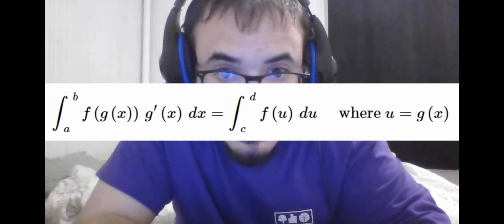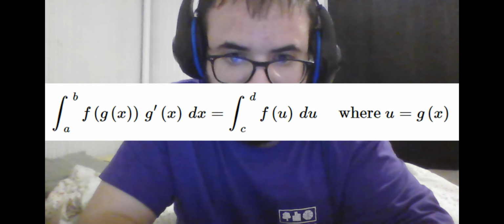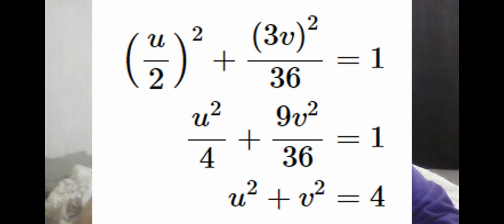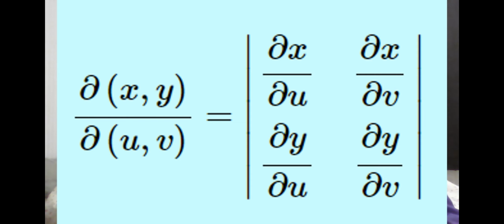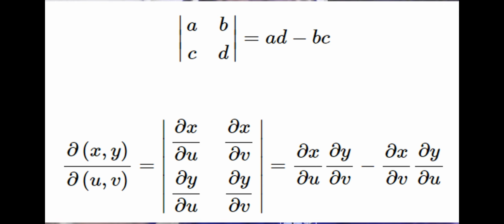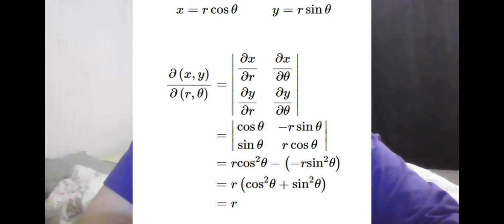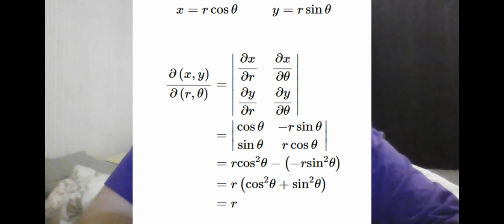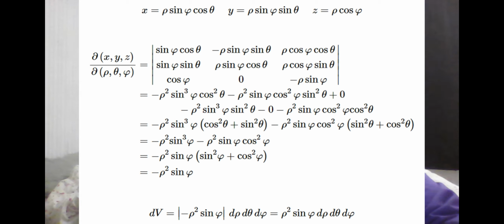Calculus III Tutorial #30: Change of Variables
Hello everyone,

For this tutorial video, I would like to explain shortcuts you can use to quickly change from one system to another when doing an integral, which is useful to make the integral as simple as possible.